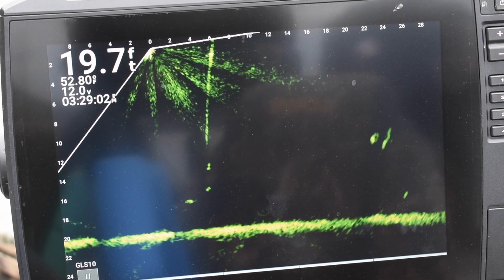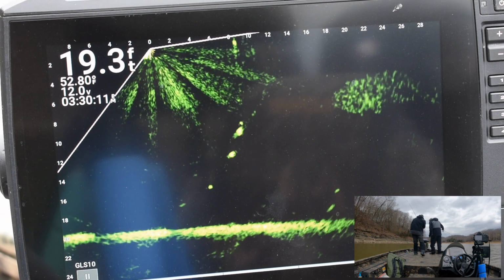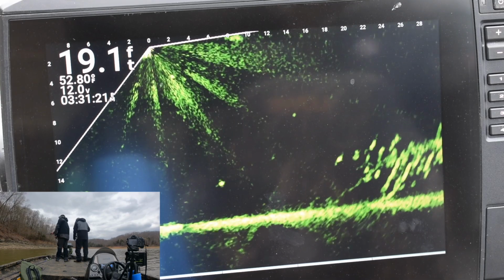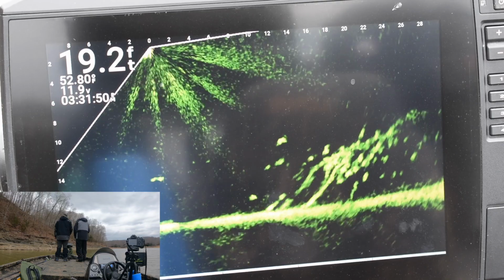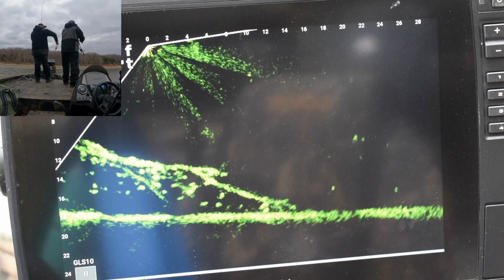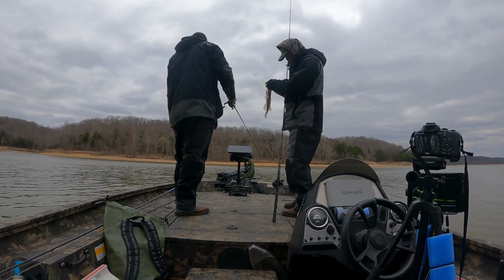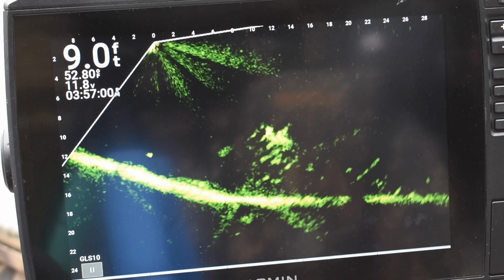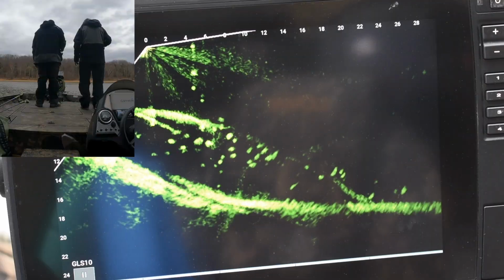PreSpawn Crappie Fishing (Livescope Footage) HD 1080p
Utilizing Garmin electronics to catch PreSpawn Crappie.  Using Lews rods and Reels.  Utilizing Mr. Crappie Strike King Lures.  Its almost here.  The Crappie are getting ready to spawn and the fishing will just keep getting better.  There are some fish on brush but the best fish are out by themselves.  Larry and I catch a ton of fish and bring you along for the ride.